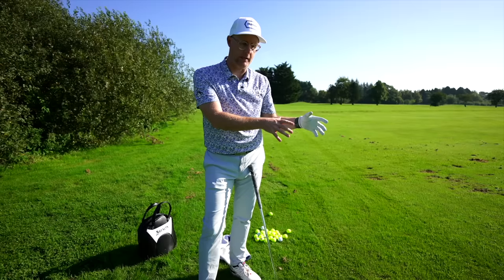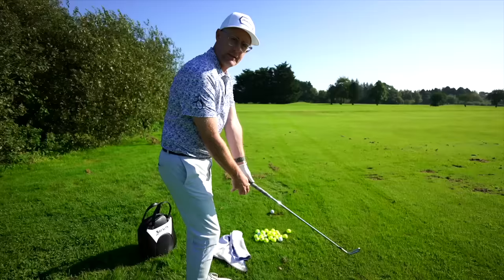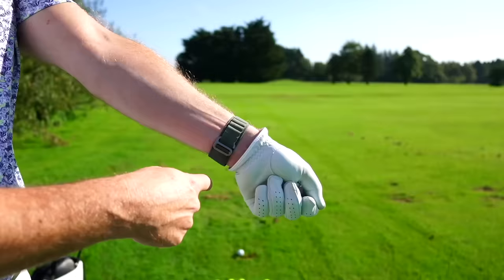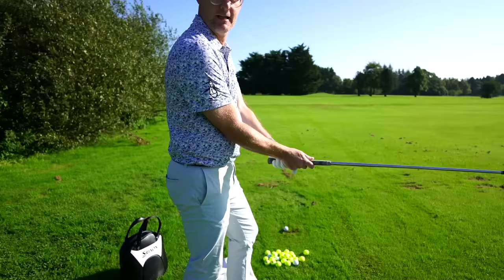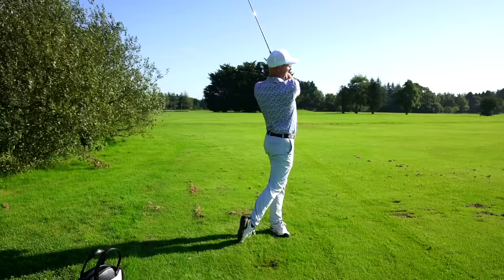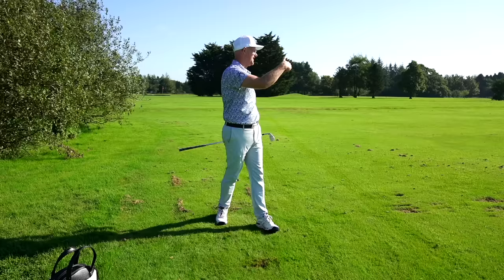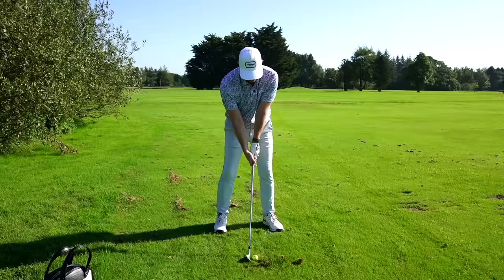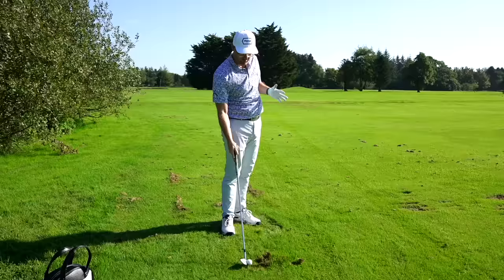How To Hit The Golf Ball Consistently - Simple Swing Tips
How to set the wrists in the golf swing made simple for all golfers to follow.

Learn to swing the golf club with this wrist hinge golf drill that allows for ball then turf golf strikes and lower scores.

►Please check out Mark's FREE weekly newsletter with EXCLUSIVE videos you won't find anywhere else.